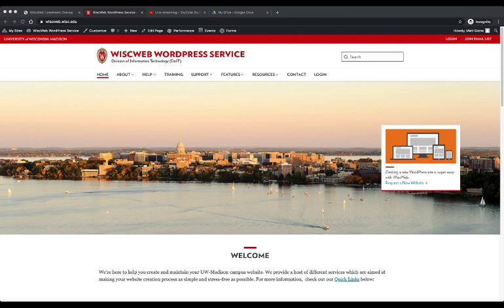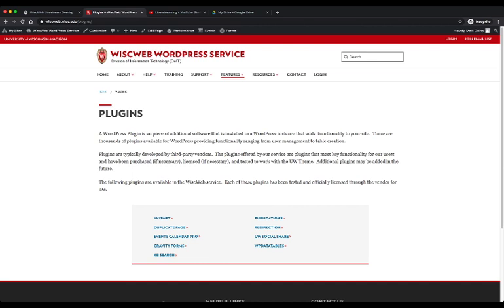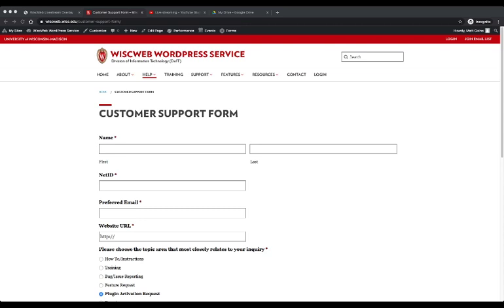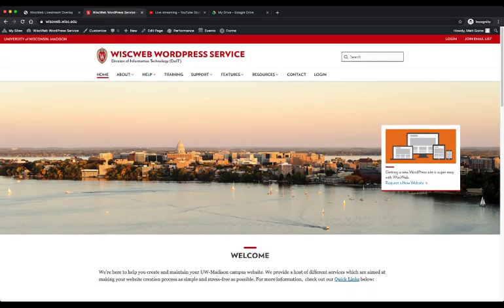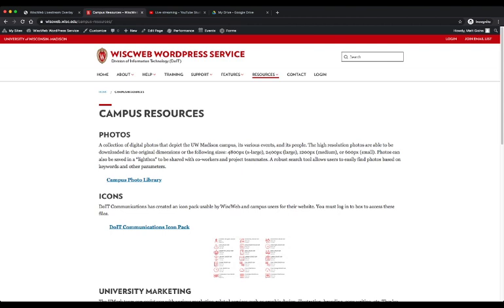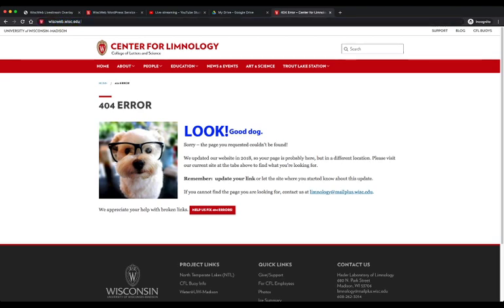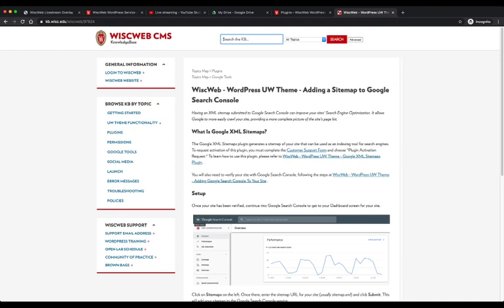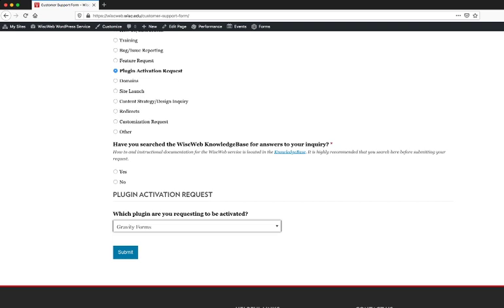WiscWeb - February 2020 Brown Bag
Recorded training session introducing users to defining a home page for their site and creating menus in the UW Theme.